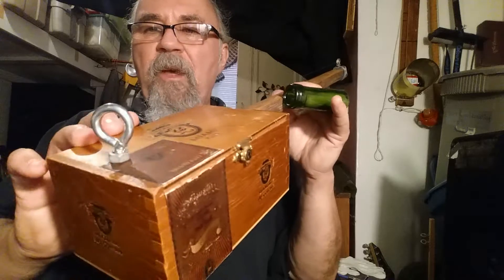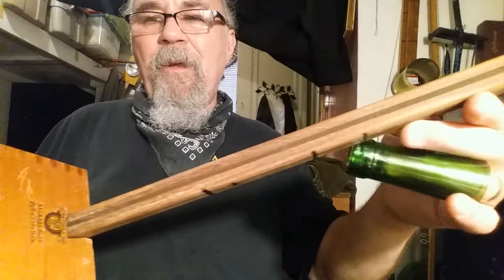PadillaMiamiDiddley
Simple 20 min. thrown-together build, 1 string slider, really small box, .-012 plain guitar string, bottleneck slide. Made a mistake so did a work-around, always fun to try something out. What I didn't mention here is the first string I tried on it was cheap and light wire wrapped with red coating. Wondered if it'd hold up, nope, snapped! So simple git string and there she is! Thanks for stopping by :) -Glenn